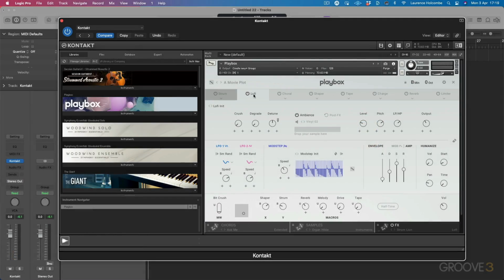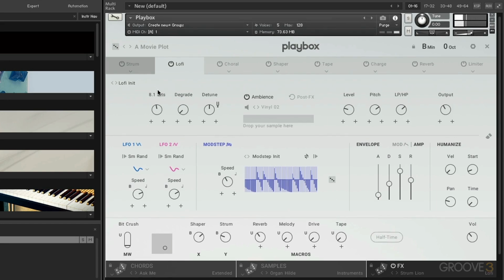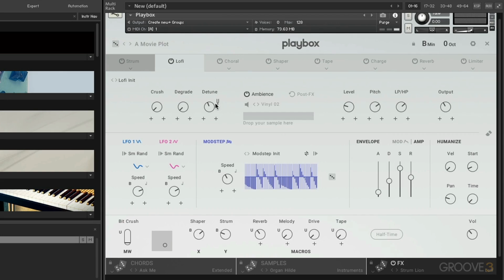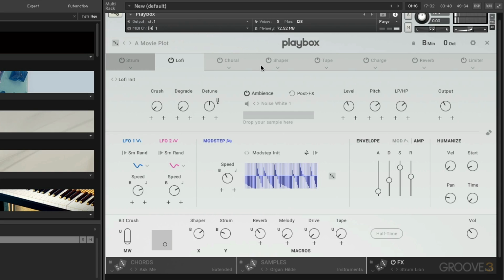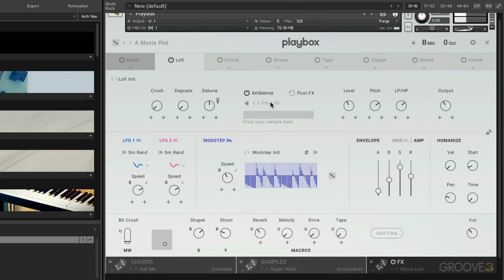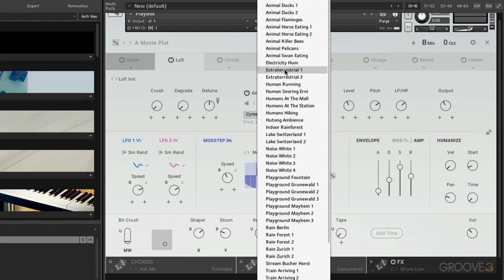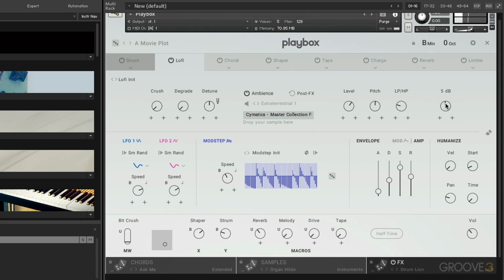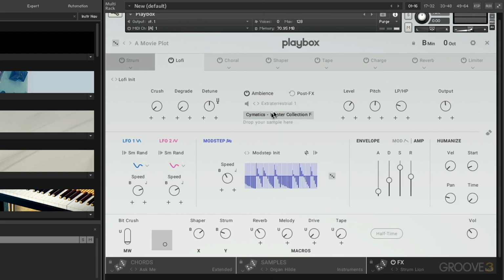09 Lo fi